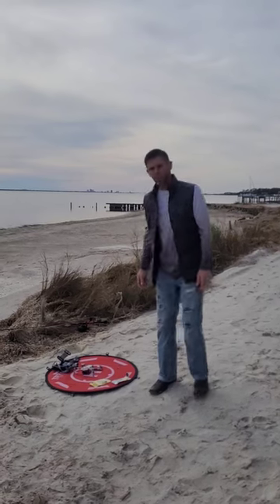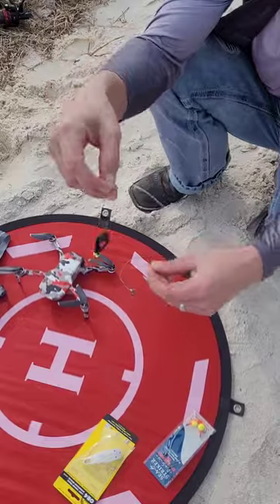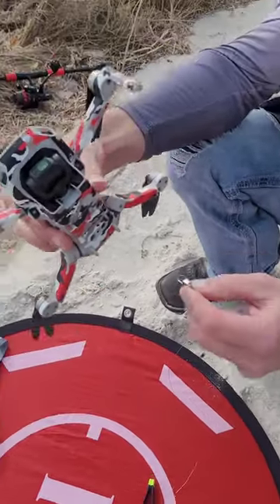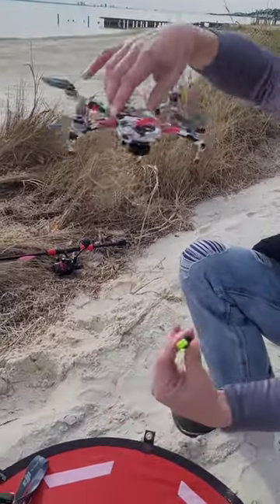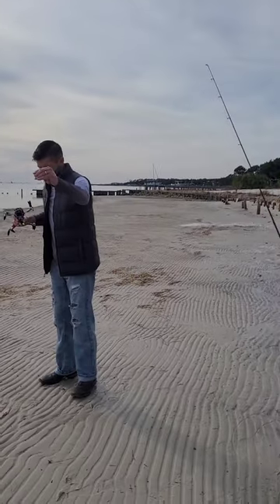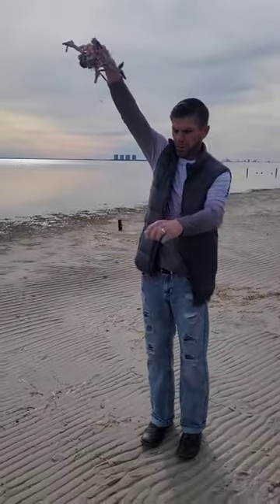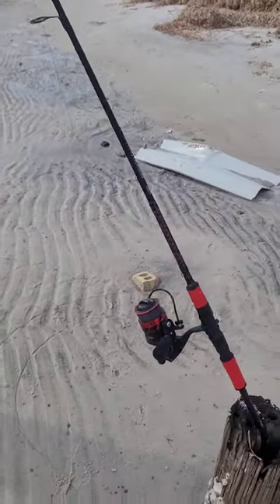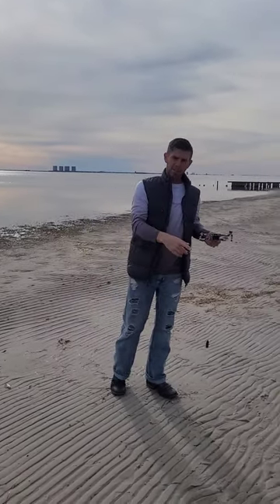Mavic Mini Drone for dropping baits!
Brief update on how I use my DJI Mavic Mini to drop baits for fishing. It is just a Mavic Mini and not recommended to use for bait dropping, but I'm very careful and it works. If the conditions are good for flying I can carry out a 4oz to 5oz setup 300 to 350 yards with no problem.